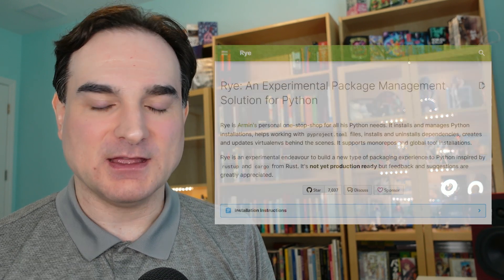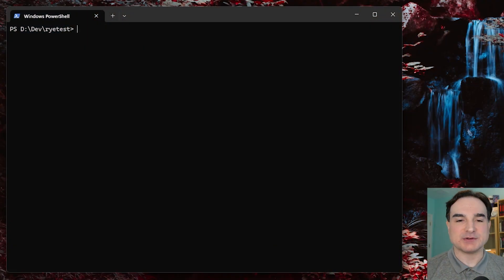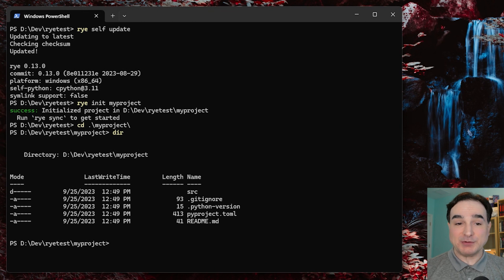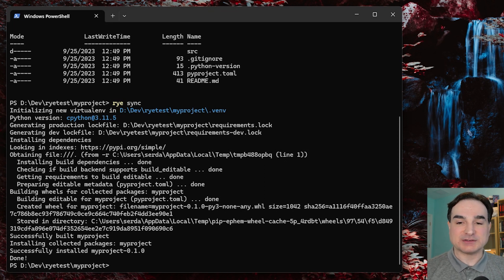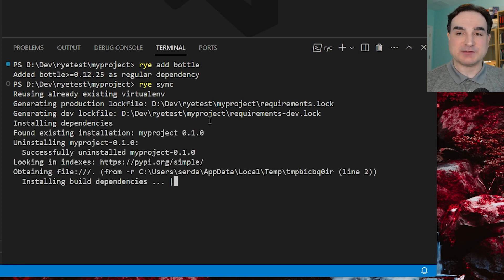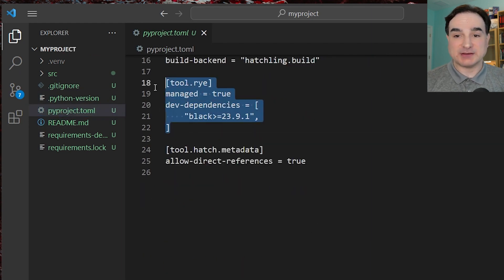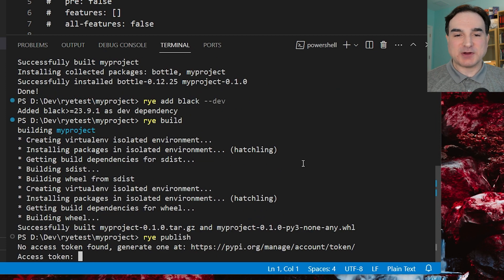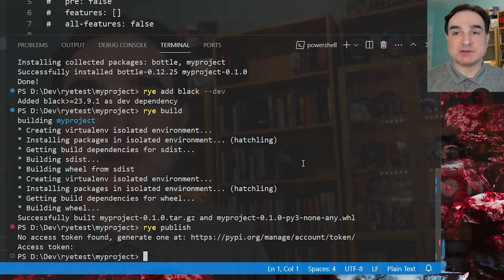How to use Rye, an experimental all-in-one Python project management tool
Want an all-in-one way to create, manage, and package Python projects -- which even automates fetching and setting up Python itself? Rye, an experimental new project written in Rust, provides a command-line tool for obtaining Python runtimes, setting up new projects, adding requirements, publishing to PyPI, and many other common tasks that normally have to be done manually. In this video, you'll see a quick example of Rye in action, and what kinds of tasks it can automate.